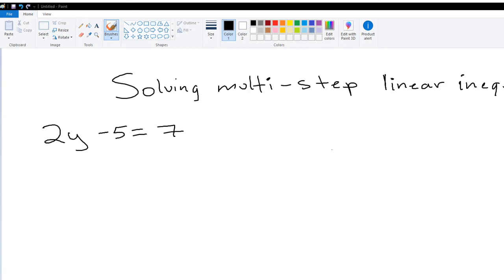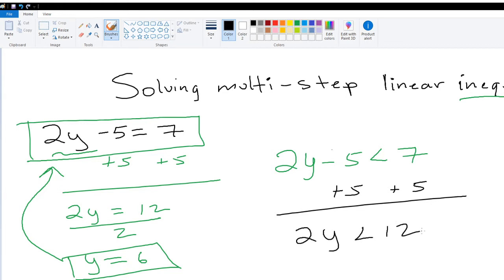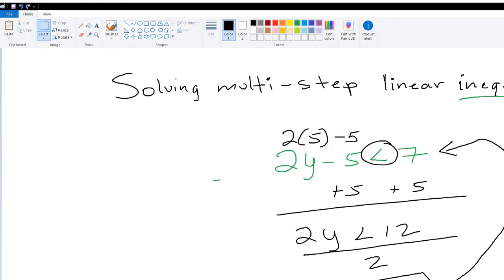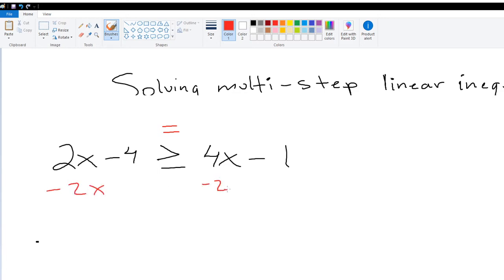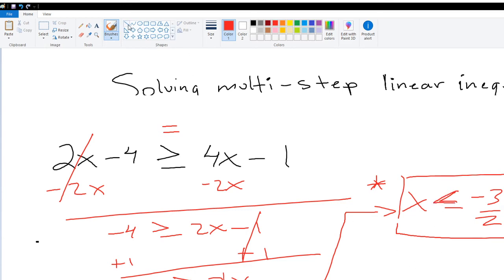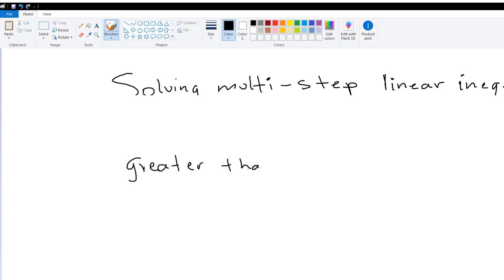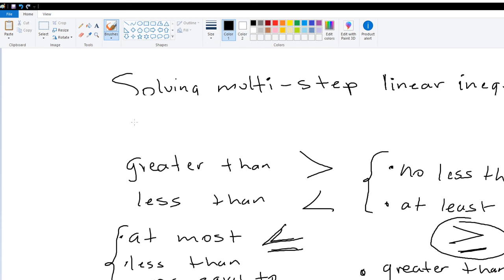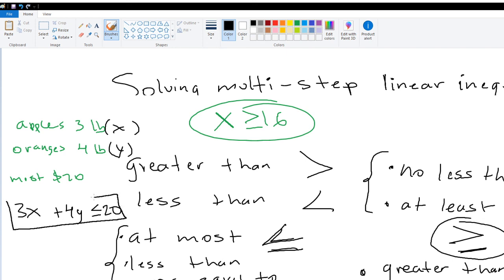Solving and graphing multistep inequalities